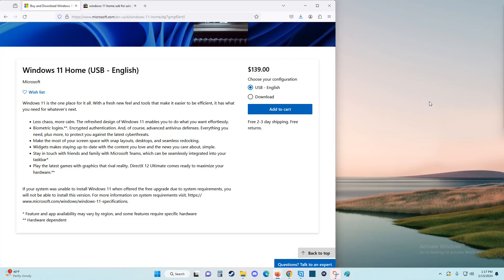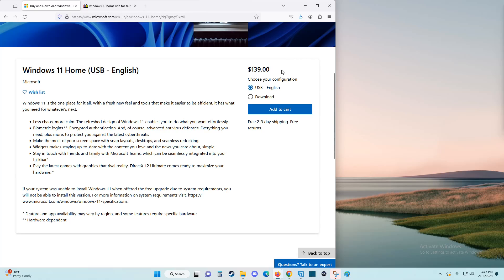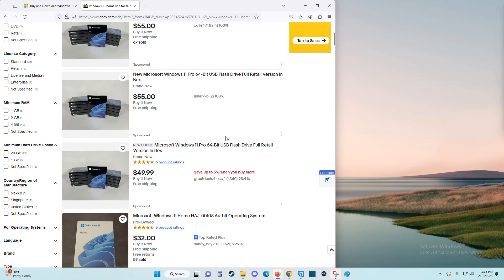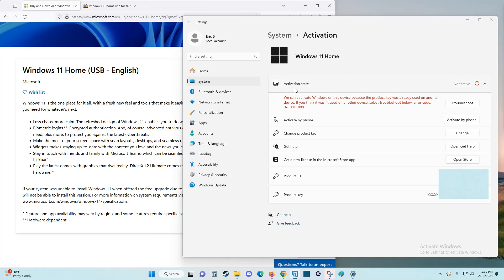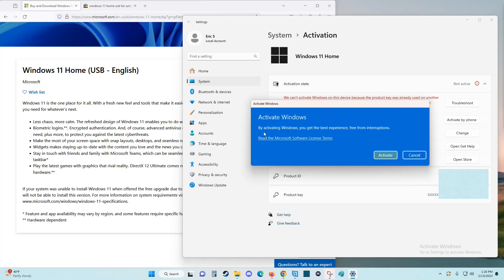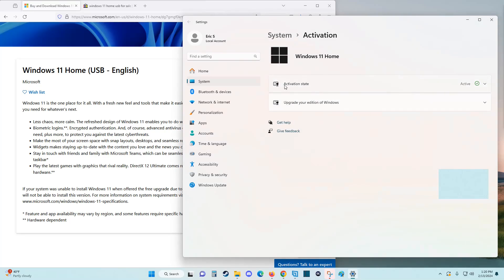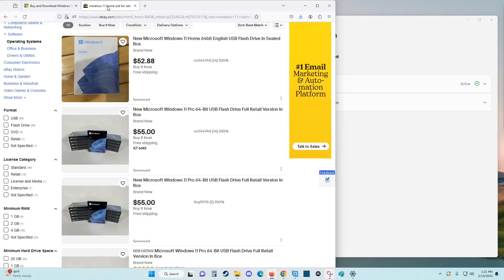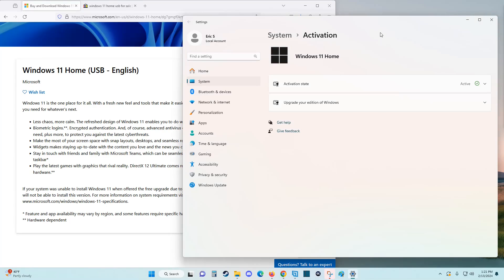Windows How To Activate Product Key Code - How To Get Windows 11 Activation Key For Much Cheaper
Hello, In this video I talk about Windows How To Activate Product Key Code - How To Activate Windows Product Key - How To Get Windows 11 Activation Key For Much Cheaper Comprehensive Step by Step How To Setup Google Home Mini Tutorial, Guide, Example, Step by Step, Instructions.

In this video I walk through a simple and easy step by step instructions, guide, tutorial on how to activate windows and get windows 11 activation key cheaper on your windows pc.